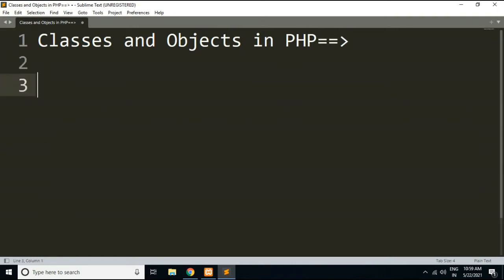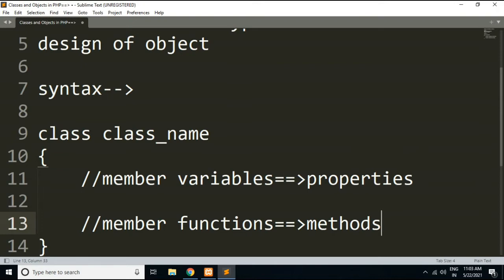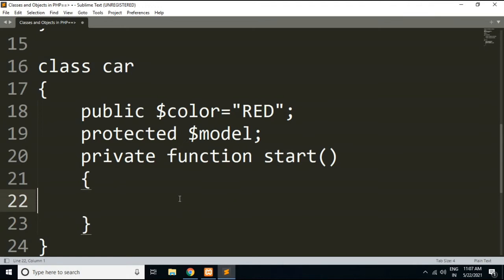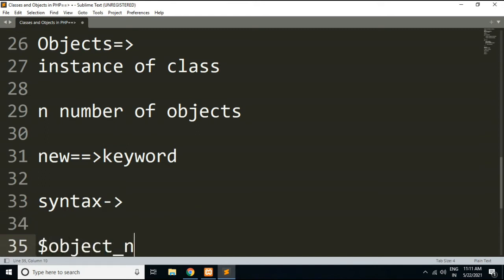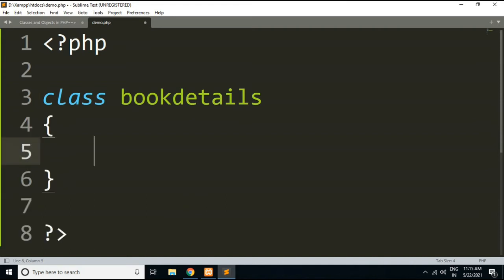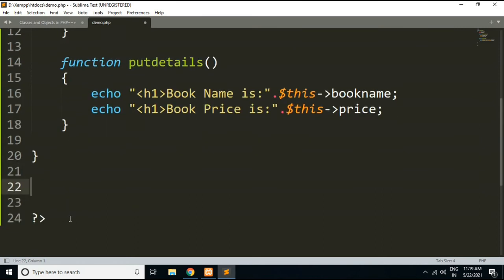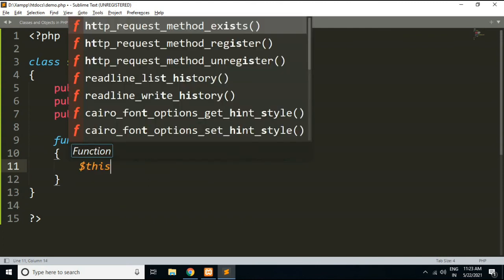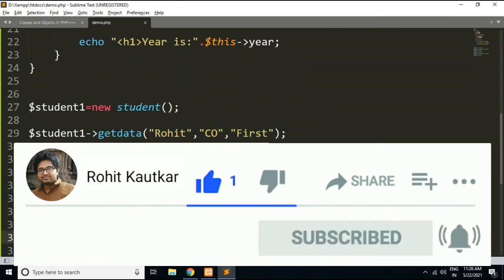Object Oriented PHP | Classes, Objects, Methods & Properties in PHP | Use of this keyword in PHP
Object-Oriented PHP | Classes, Objects, Methods, Properties in PHP | this keyword in PHP | PHP OOP

Hello friends, in this video we are going to learn about classes in PHP, objects in PHP, member variables in PHP, member functions in PHP. as well we will about this keyword in PHP. Web Application development using PHP WBP 22619

Your questions:

PHP OOP Classes and Objects
Object Oriented Programming in PHP
classes, objects, methods, properties
Object-Oriented PHP With Classes and Objects
What is class and object in PHP?
What are classes and objects?
What are objects in PHP?
What are PHP classes?
oops concepts in php with realtime examples
php objects
what is object in php
php class constructor
php oop example project
php create object array
php object array
abstract class in php
inheritance
polymorph
encapsulation
abstraction
php objects
php class constructor
php object array
classes and objects in php
php classes
php objects
oop php
object oriented php
php oop
introduction to oop php
introduction to oop php programming
object oriented programming php
php object oriented programming
oop php tutorial
oop php for beginners
oop php tutorial for beginners
object oriented programming php tutorial for beginners
php object oriented programming tutorial for beginners
php object oriented programming tutorial
php object oriented programming introduction
oops in php
object oriented programming
oops concepts in php
object oriented programming concepts
oops php
php
php classes
php classes for beginners
php oops tutorial
oops in php tutorial